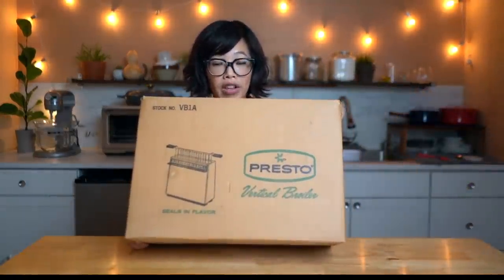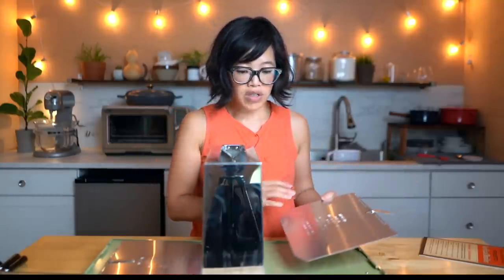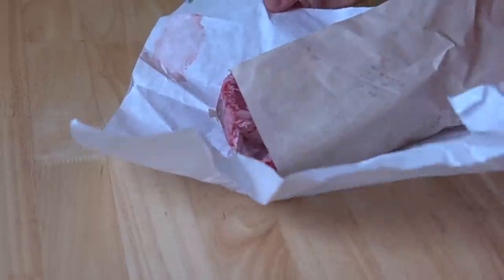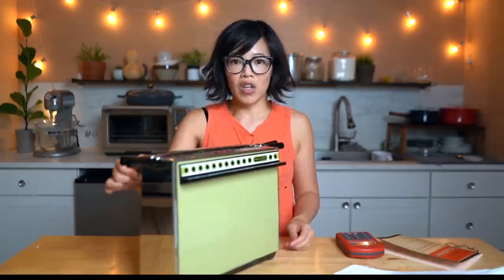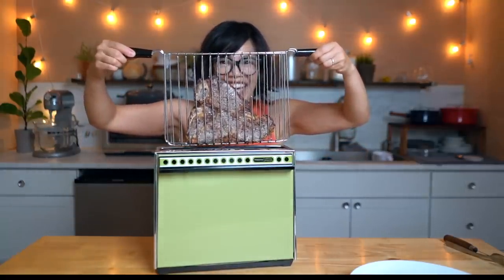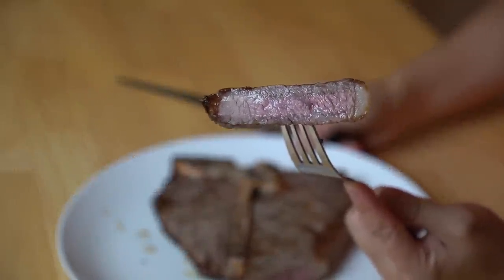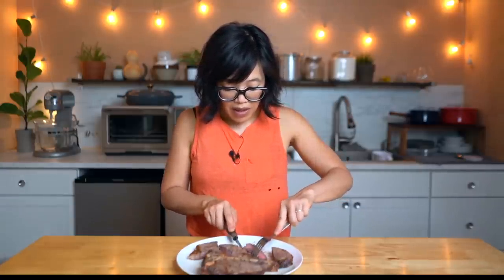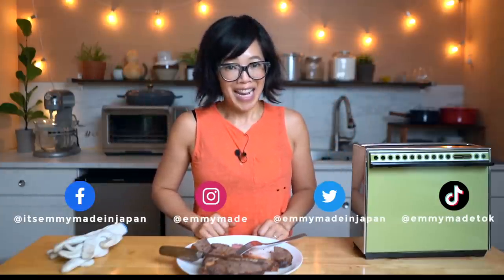🥩 Is Cooking a Steak In a MEAT TOASTER a Good Idea? 🔥 1971 Presto Vertical Broiler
Let's cook a steak in a Presto Vertical Broiler circa 1971! A MEAT TOASTER. 🥩🔥

Video in which I left a piece of cardboard in the air fryer (timestamp 15:19)

Chapters:
00:00 Intro
0:17 Another vintage gadget test.
0:39 Thank you, Niki!
1:27 Unboxing.
1:58 Removing the cardboard.
2:37 Time for foil.
3:41 Seasoning the steak.
4:34 🥩 in to the toaster.
5:43 Sneak peek.
6:04 Meat close-up.
6:10 My favorite steak cooking method.
6:49 Cutting into the steak.
7:30 Itadakimasu!
9:30 🦁

You've made it to the end -- welcome! Comment: "*roar*!"